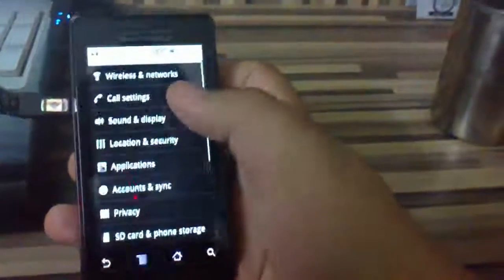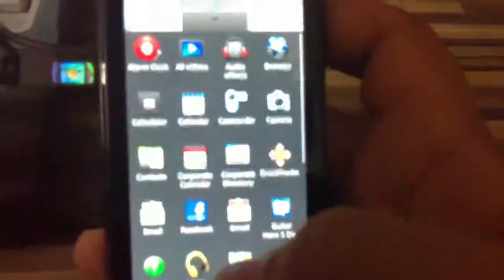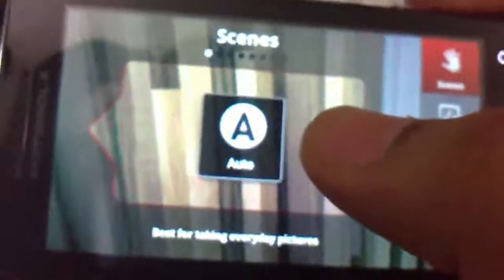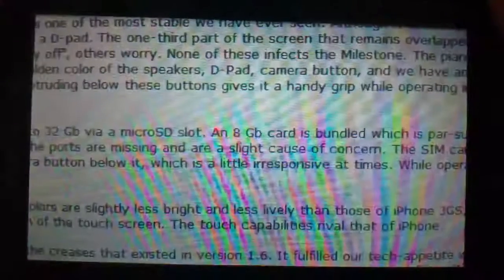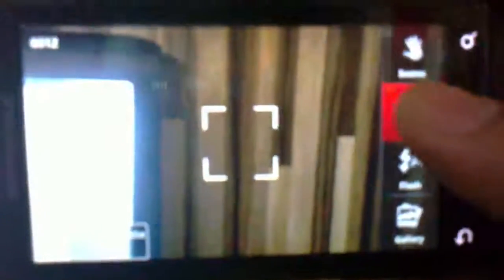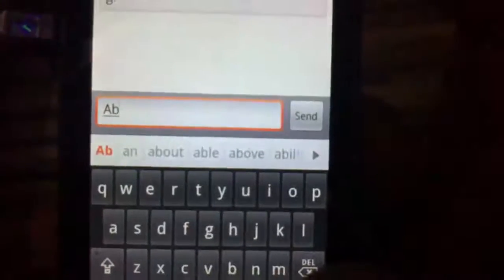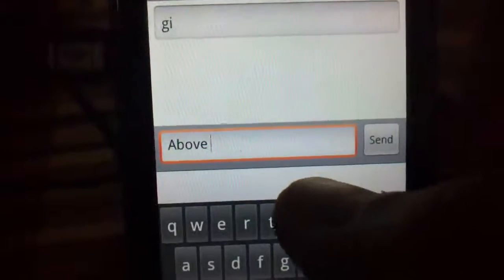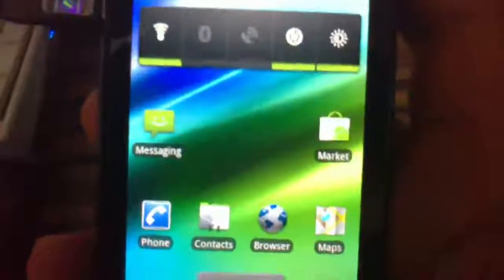Motorola Milestone Video Review: Android 2.1 features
A look at the many interesting Android 2.1 features of the Motorola Milestone.